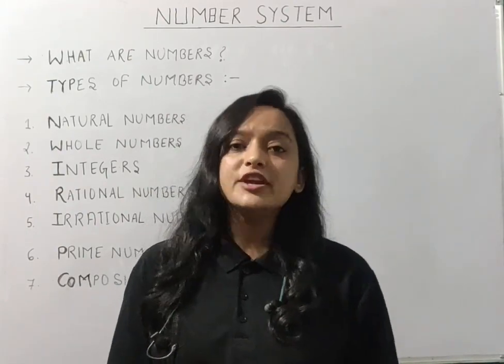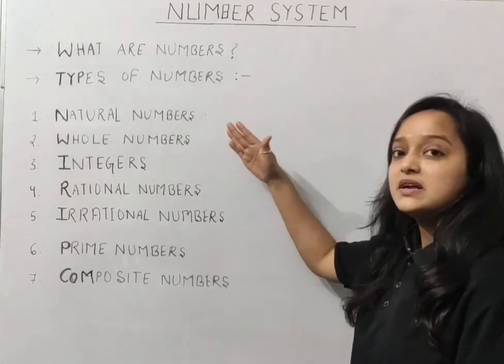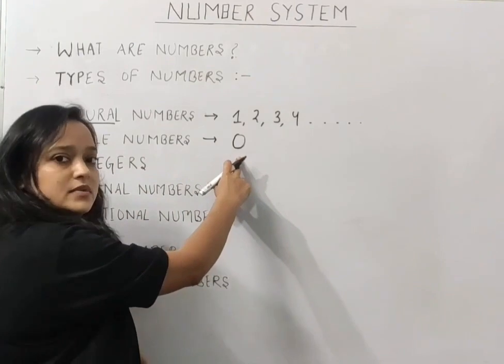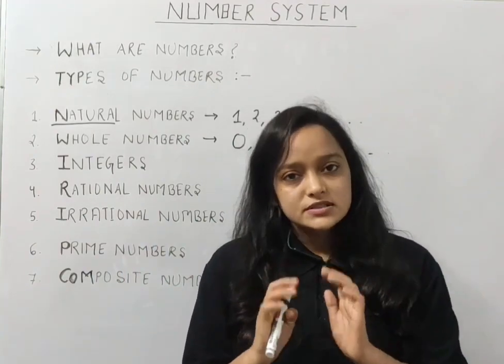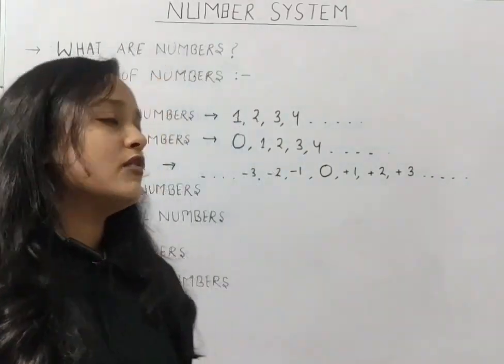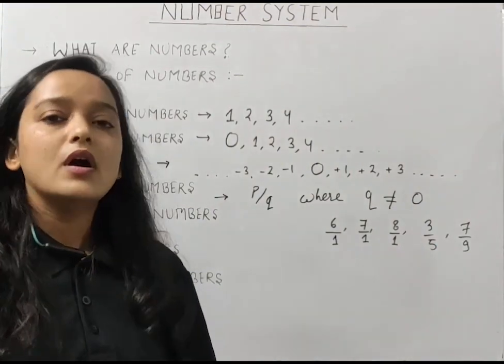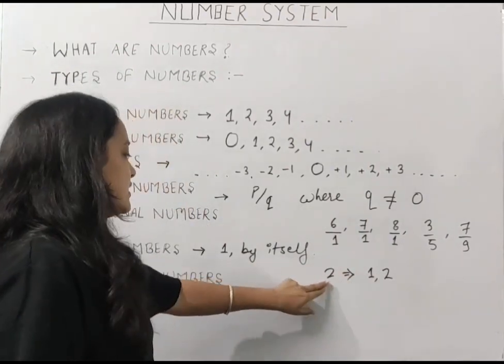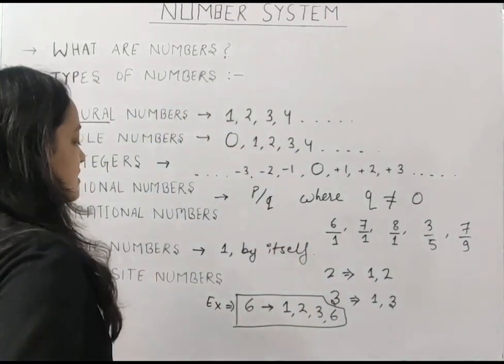Number System Part-1 | Types of Numbers for Class 6,7,8,9,10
Learn the Basics of Number System.